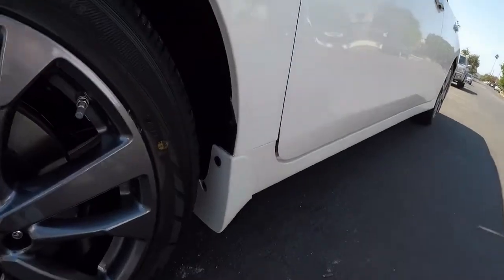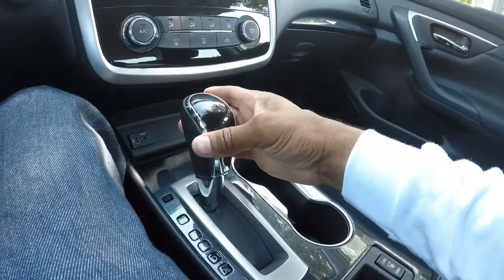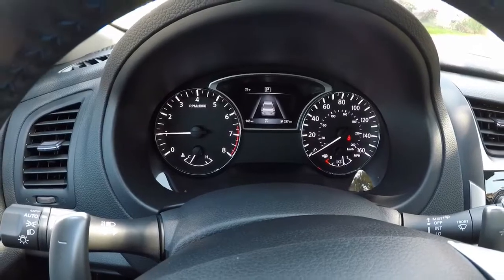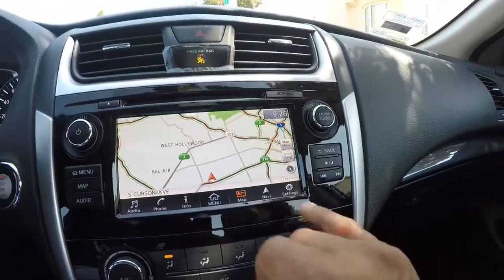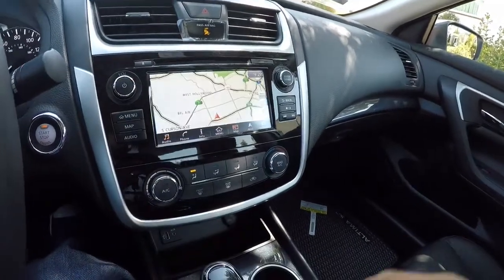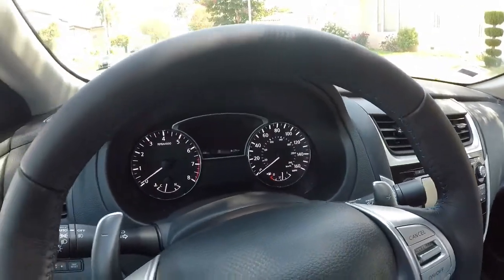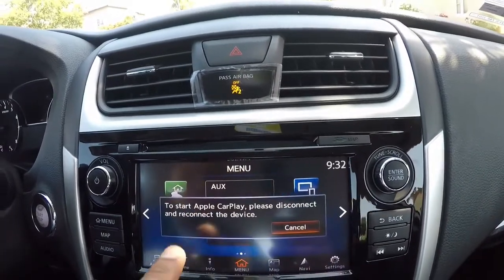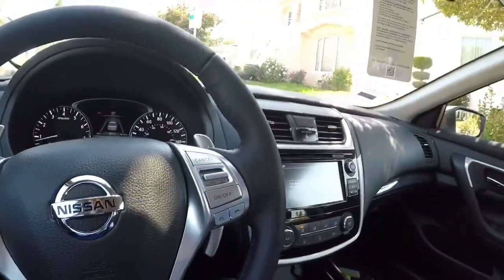2018 Nissan Altima SR Special Edition 2.5 Part 1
Quick walkthrough